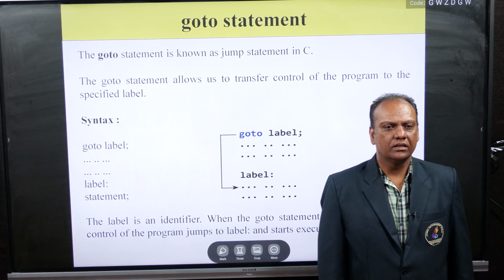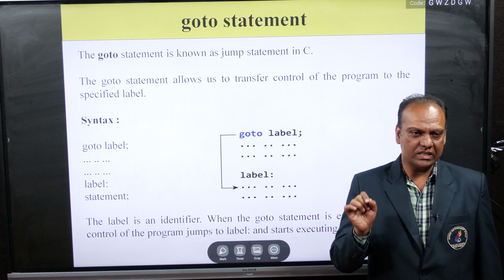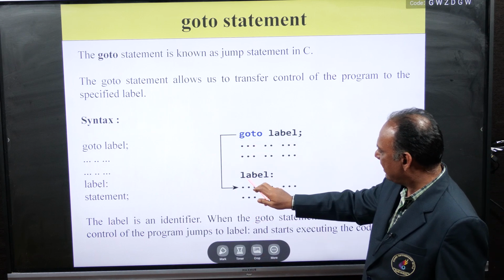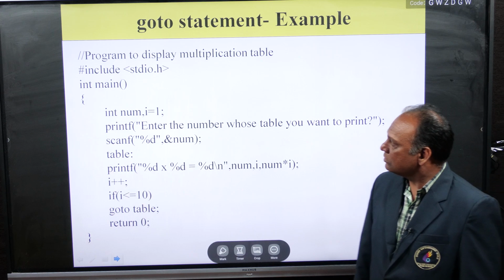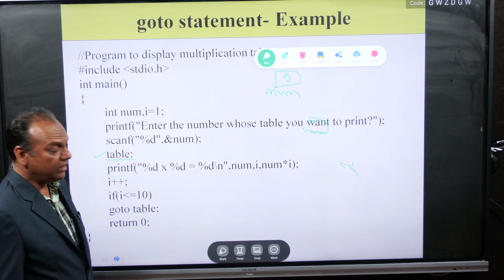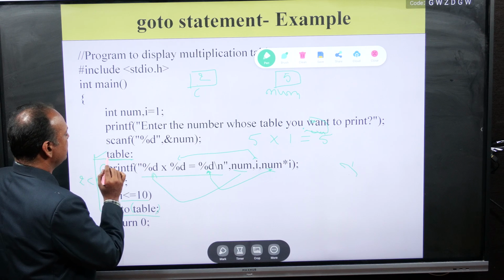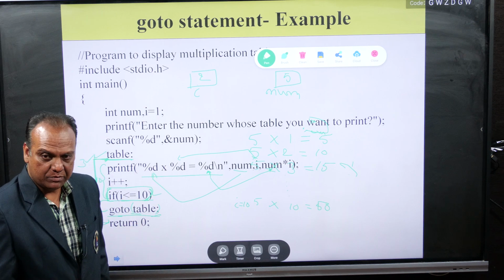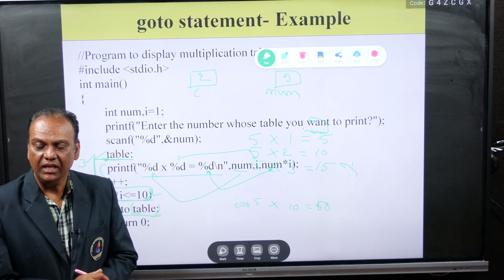Jump Statements PART 2 by M. V. S. NARAYANA_MRECW(AUTONOMOUS)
Jump Statements PART 2